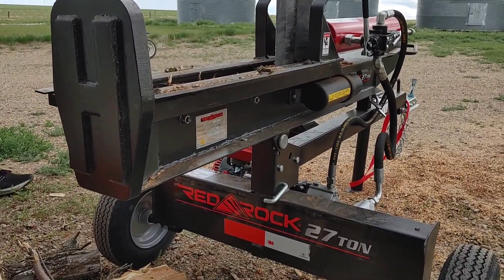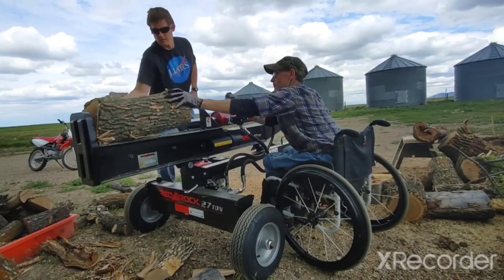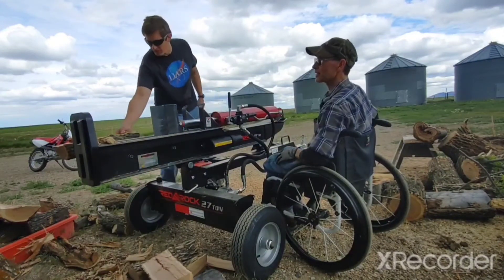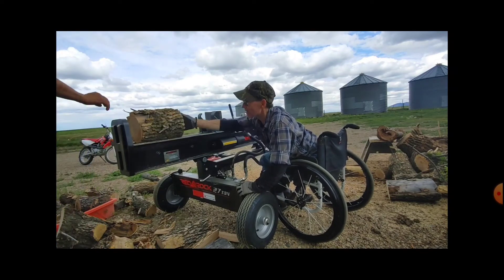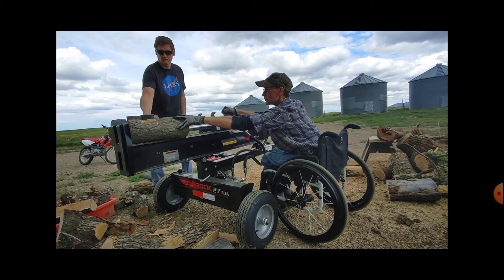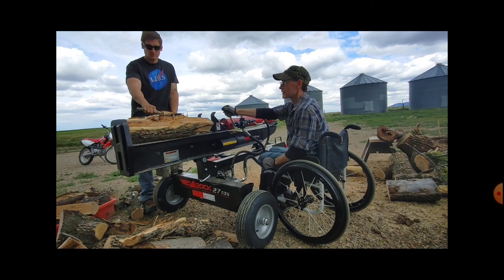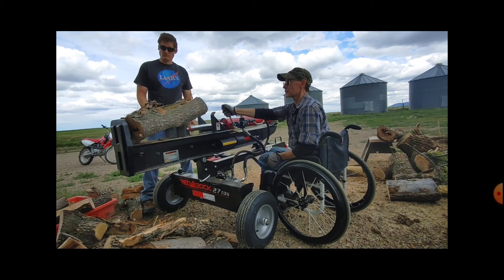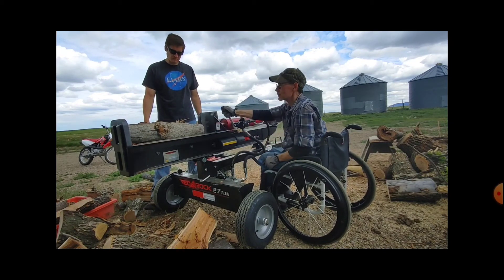27 Ton Log Splitter, Red Rock 212cc Gas Powered over Hydraulic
Sitting down and rolling with it, #1,
featuring me in a wheelchair splitting logs with our new Red Rock gas over hydraulic 27 ton log splitter.